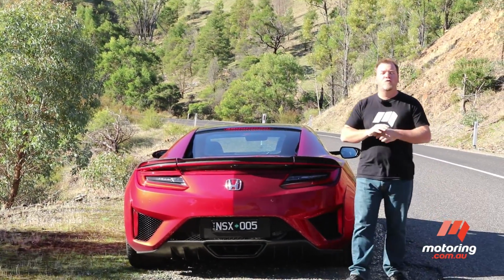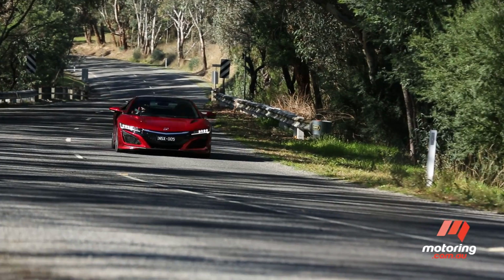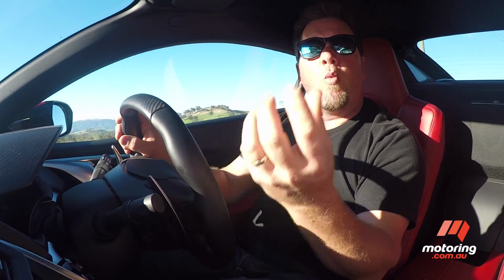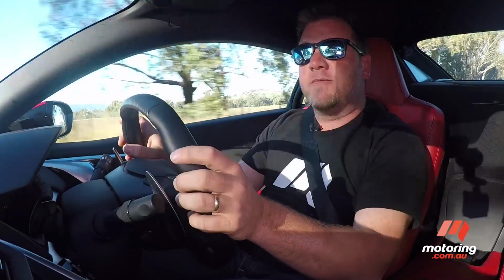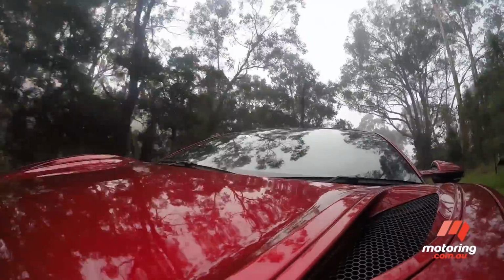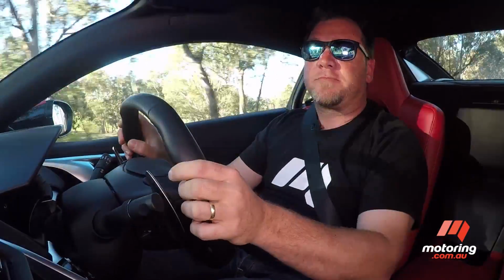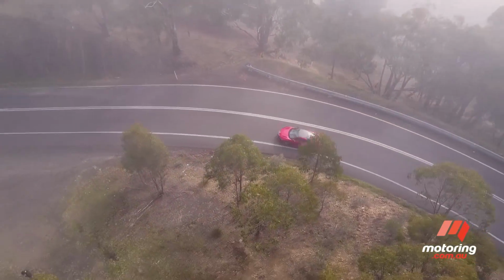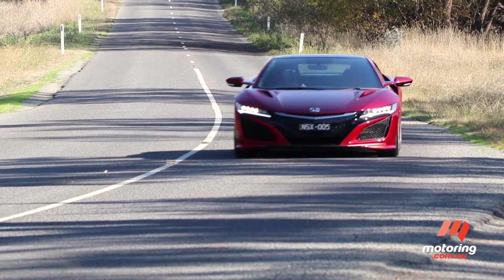2017 Honda NSX Review | motoring.com.au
We test Japan’s latest hybrid supercar, the brilliant Honda NSX.

Motoring.com.au is Australia’s most comprehensive coverage of what’s new in the automotive space. Leveraging the resources and editorial expertise of Australia’s #1 Automotive web business, carsales.com Ltd, motoring.com.au provides news, authoritative new vehicle launch coverage, reviews and practical advice guides plus an added dose of lively, entertaining automotive content. Informative, direct, qualified and correct, balanced and entertaining – Motoring.com.au’s voice will be fresh and friendly… Just don’t expect laddish or loutish – we’ll leave that to the others…

motoring.com.au new car review auto news rare and classic car comparisons motoring channel Australia Automotive 2017 car review turbo acceleration hybrid acceleration EV turbo NSX Honda Acura performance